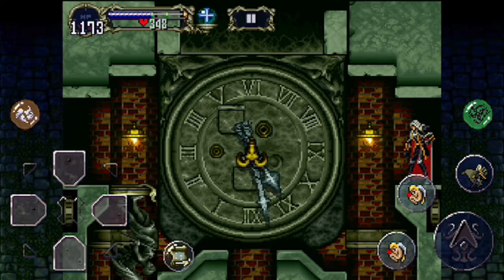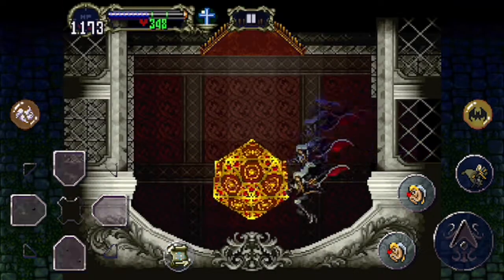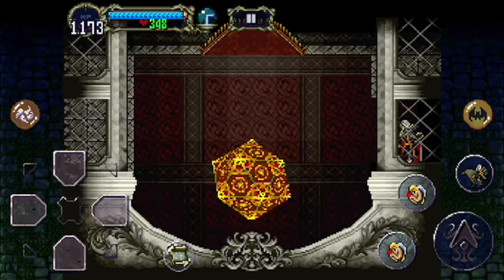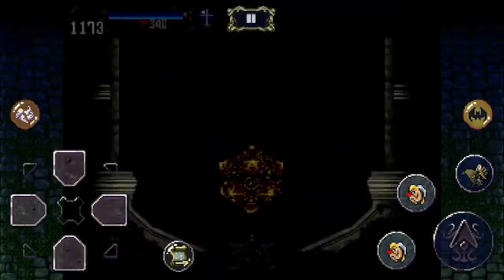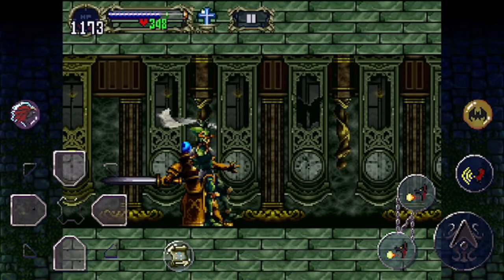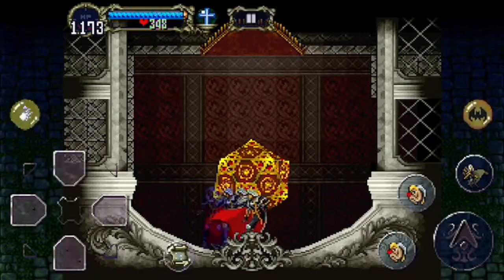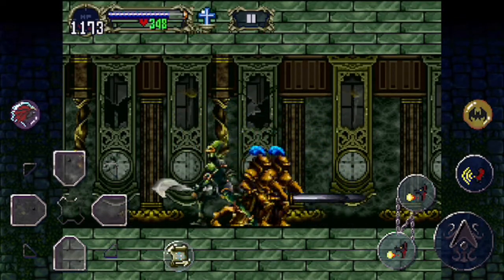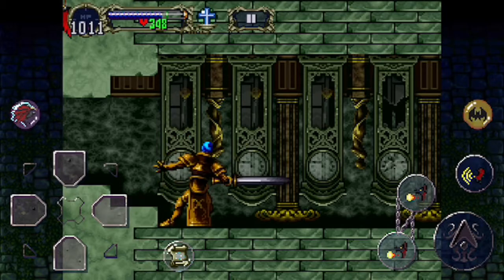Castlevania Symphony of the Night Relic Skip tutorial on iOS version using touch screen control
In this video I will do step-by-step explain on how to achieve relic skip glitch on iOS version using Touch Screen Control (iPhone 8) by using save room glitch. At the meantime I also showed the traditional shift-line using DHR to achieve the same, but since collecting duplicator fast isn't possible on PSP/PS4/iOS version, so it's not really practical for speed-run.